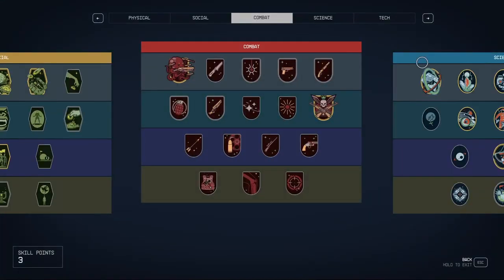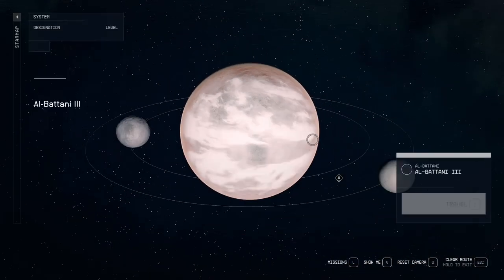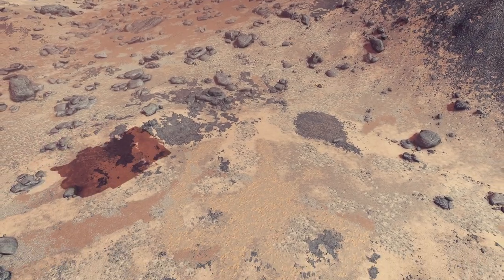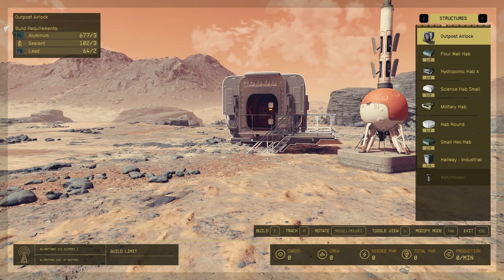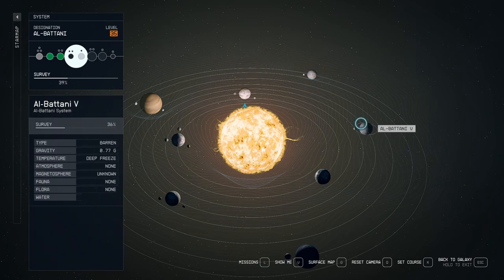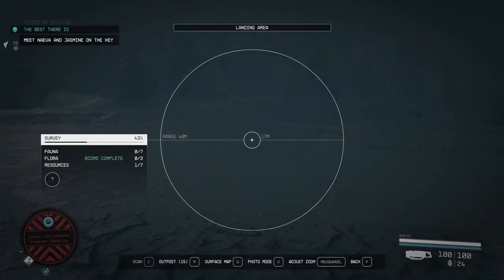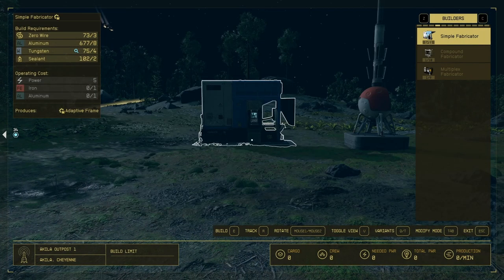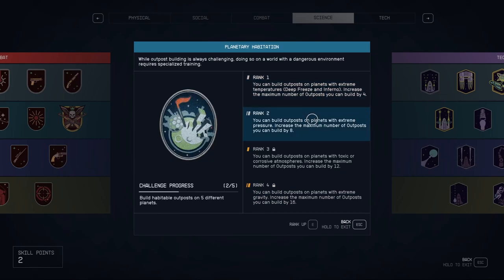How to make a habitable outpost in Starfield? Planetary Habitation Skill progression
In this video, I show you what is needed to progress the "Planetary Habitation" skill in Starfield. What is a "habitable outpost"? This video explains all that and shows you how to do it.

Watch Major Slack's video on how to build a ship similar to the one I use in this video.

"Starfield is the first new universe in 25 years from Bethesda Game Studios, the award-winning creators of The Elder Scrolls V: Skyrim and Fallout 4. In this next generation role-playing game set amongst the stars, create any character you want and explore with unparalleled freedom as you embark on an epic journey to answer humanity’s greatest mystery.

The year is 2330. Humanity has ventured beyond our solar system, settling new planets, and living as a spacefaring people. From humble beginnings as a space miner, you will join Constellation – the last group of space explorers seeking rare artifacts throughout the galaxy – and navigate the vast expanse of the Settled Systems in Bethesda Game Studios’ biggest and most ambitious game."

0:00 Intro - what is planetary habitation?
0:57 A quick ship combat interlude
1:43 Planet Al-Battani III landing and first outpost placement
1:59 Enter build mode
2:20 Structures menu
2:33 Placing the Outpost Airlock
2:47 Confirming the skill progression increase
3:38 Landing on Al-Battani II
4:01 Too Extreme!
4:25 Akila landing
4:52 Skill progression popup
5:13 Confirmation and wrap-up